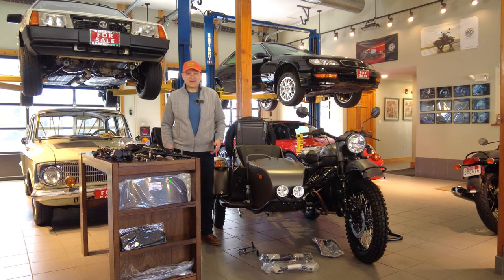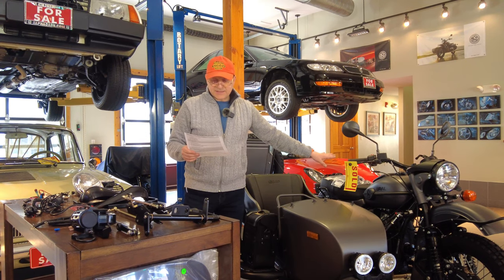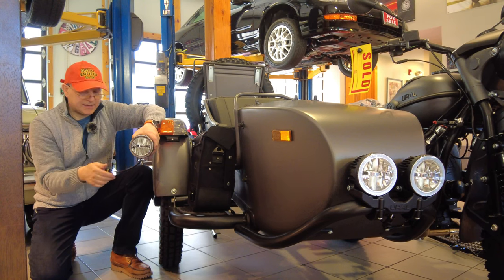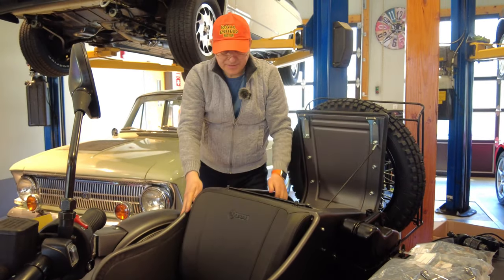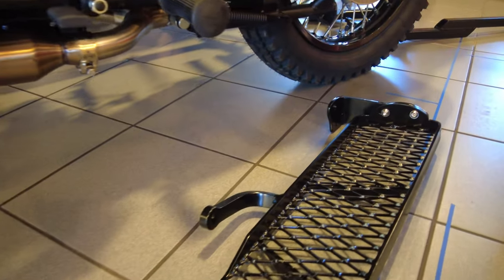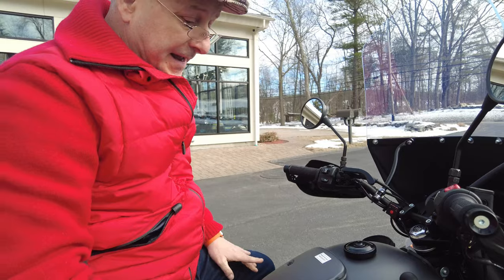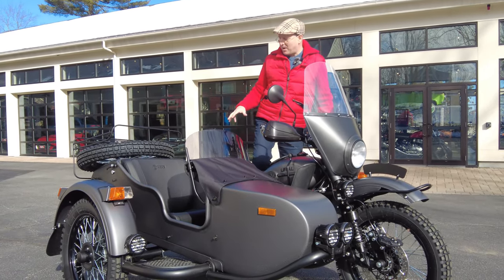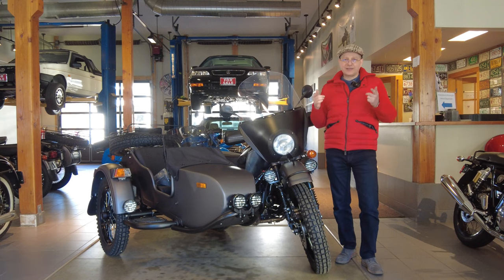Crafting a One-of-a-Kind Ride: Our Process of Building a Custom Ural Motorcycle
In this video, learn how we build the Ural Sidecar Motorcycle you've always wanted! We show and talk about this 2022 Ural Gear Up's stock configuration, accessories to be installed, installation process, and the final product! This customer spared no expense when having us build their new custom Ural Gear Up; through this video, you can share the same excitement! Use the links below to accessorize your Ural, or have us accessorize one for you!

*ALPHACARS & MOTORCYCLES*
2022 Ural Gear Up Slate Grey

  0:00 Opening Comments & Video Preview
  1:10 Factory Customization
  2:49 Ural of New England Accessories - UralNE.com
  4:02 Customer Selected Accessories
25:40 Parts Installation Begins!
29:47 The Final Product!
31:14 Hand Shifting the Ural like a Car!
32:46 A 2013 Ural Patrol?
33:47 Showing You All These Cool Accessories!
35:55 Upgraded Lighting
36:51 Left Foot Box Assembly for Urals
38:03 Handlebar Goodies!
39:17 Cupholders... on a Motorcycle!?
41:36 A Real Mechanical Reverse Gear!
42:24 Goodies in our Showroom
42:54 More Accessories the Owner Will Install
44:55 Final Comments

*OUR LOCATIONS:*
AlphaCars & Motorcycles (Boxborough)
649 Massachusetts Ave, Boxborough, MA 01719

178 Great Road, Acton, MA 01720

116 Main Street, Spencer, MA 01562